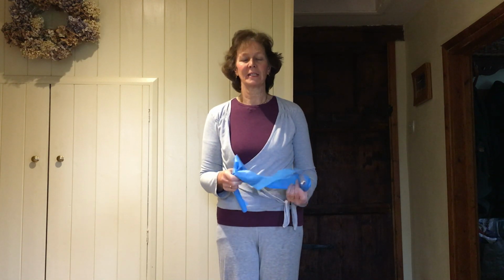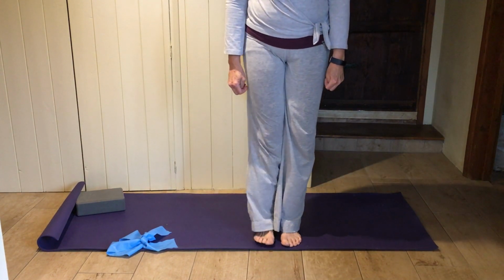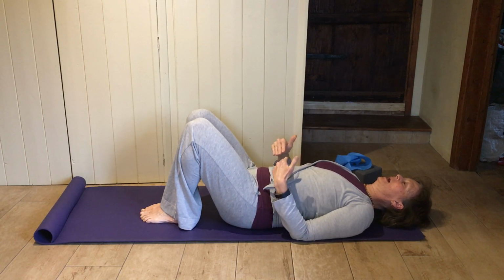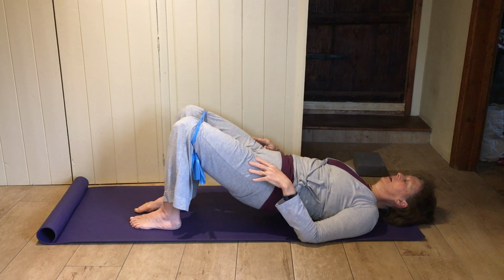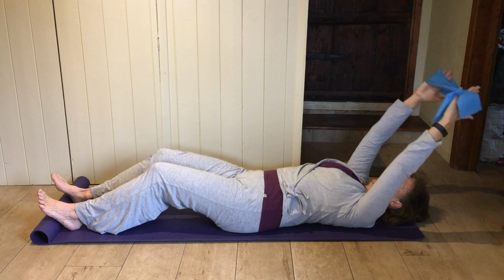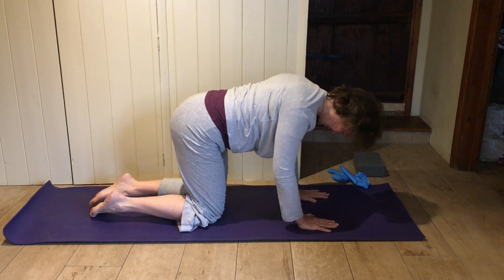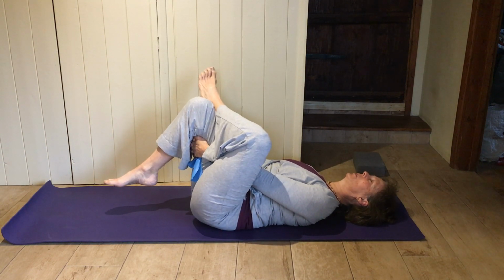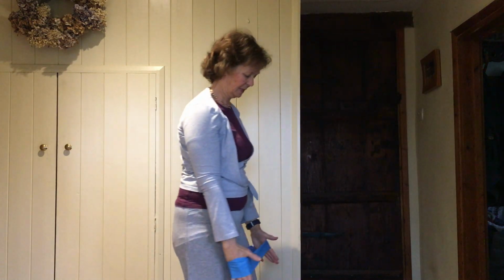Rachel’s exercise class week 45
A gentle pilatesplusphysio based exercise class